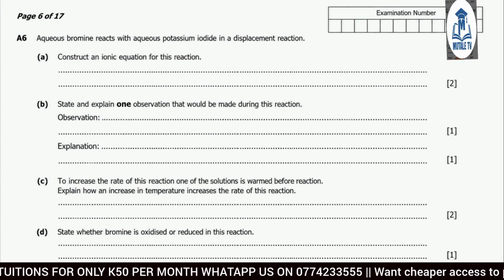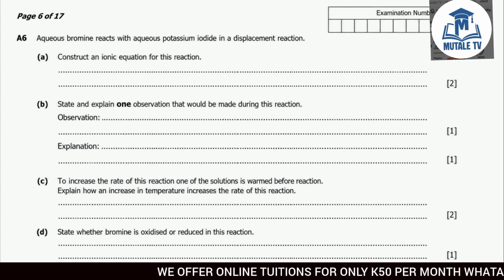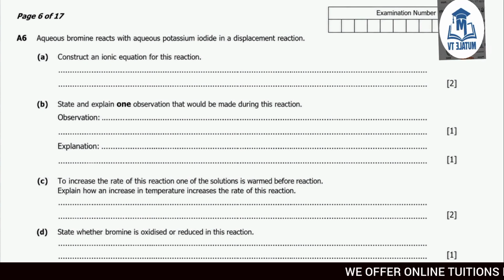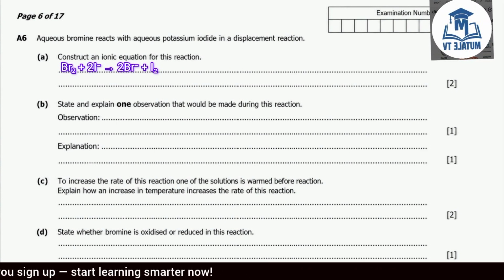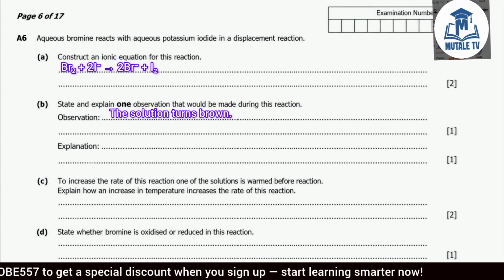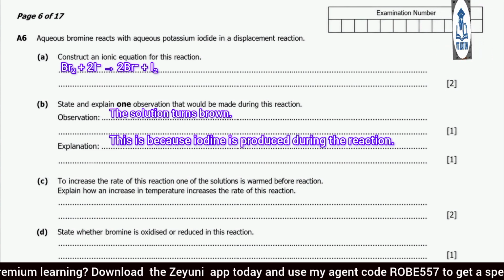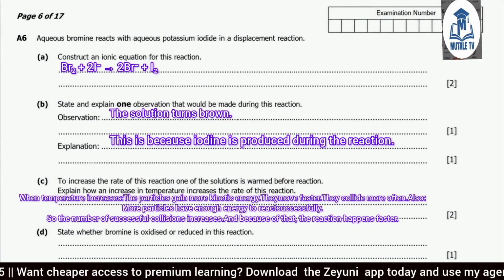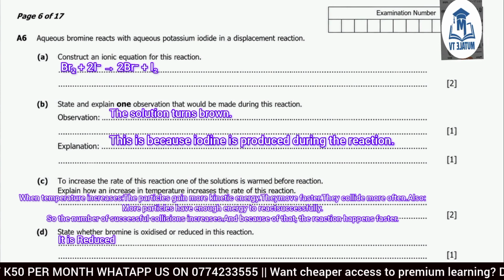2025 INTERNAL PURE CHEMISTRY (5070) PAPER 2 REVISIONS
2025 ECZ PURE CHEMISTRY 5070 paper 2. Question 6 fully explained